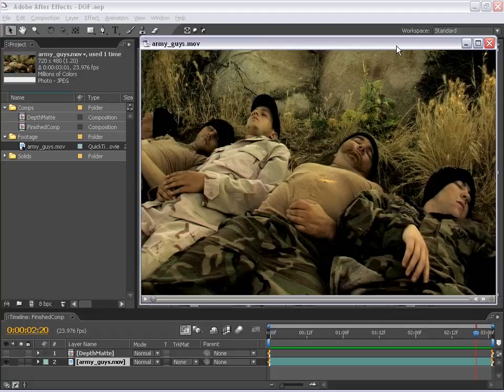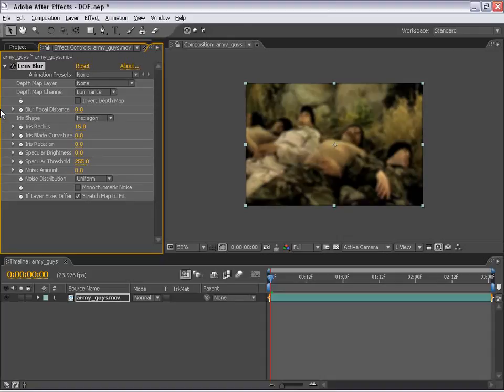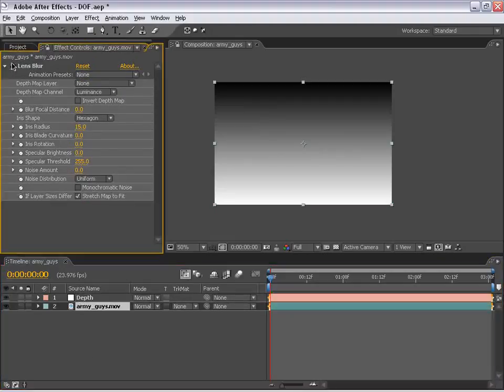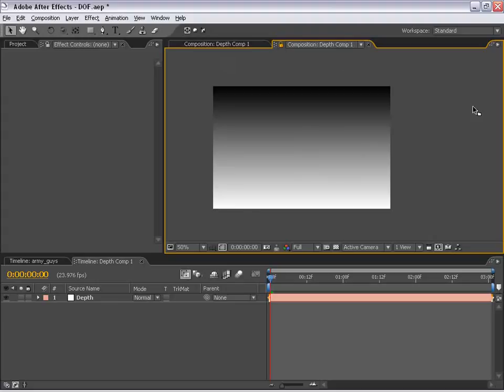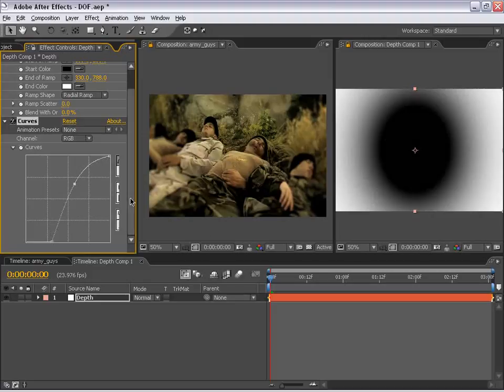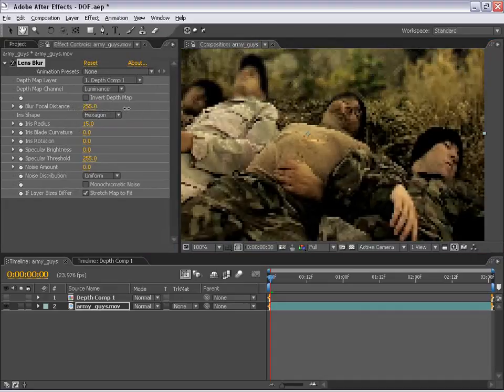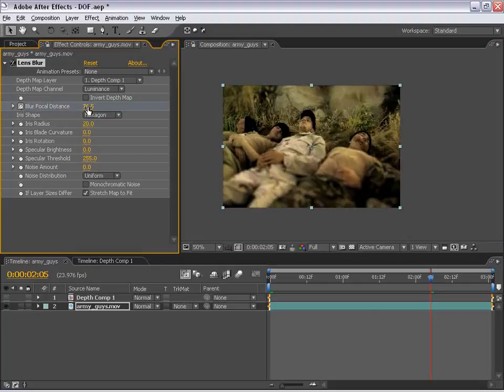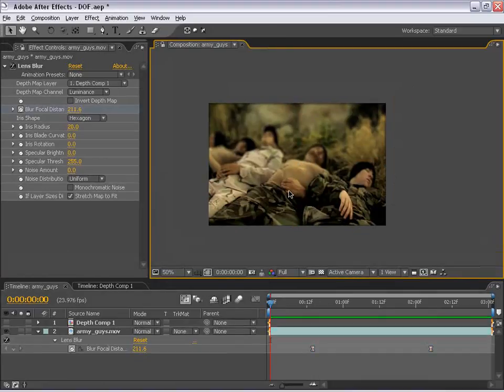15 - 2D Depth of Field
Create depth of field with live action footage
Take advantage of the new lens blur effect